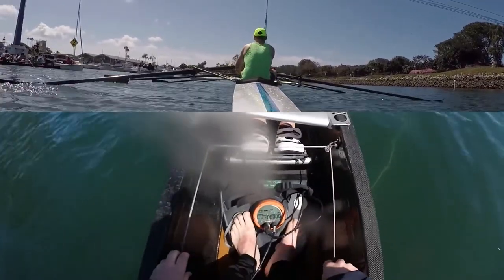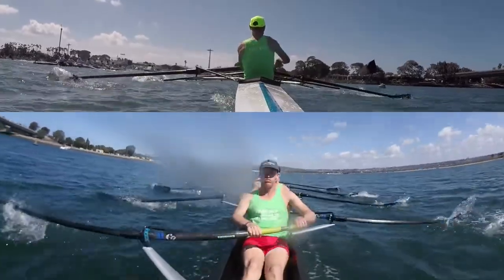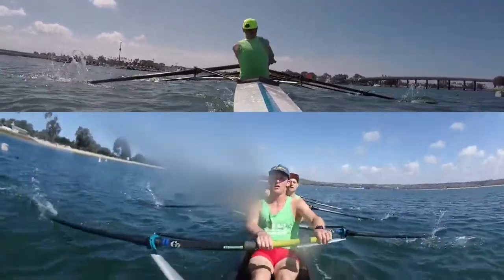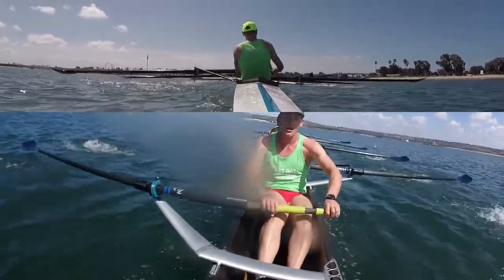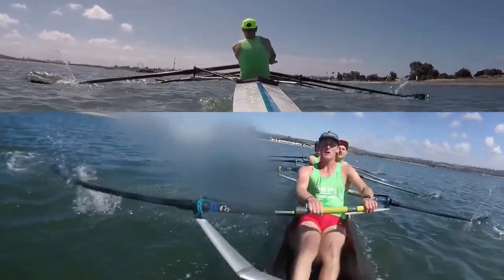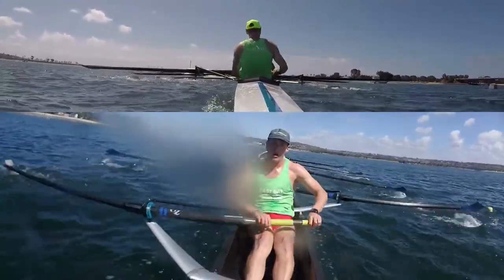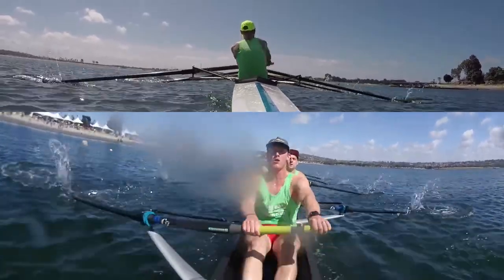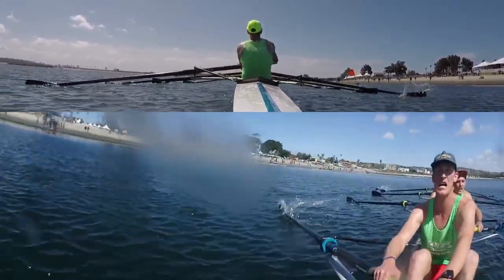2018 SDCC: mens club championship, petite finals